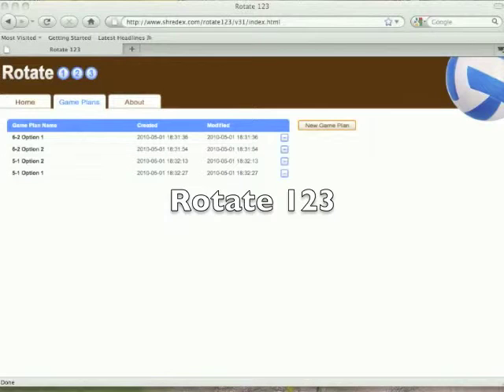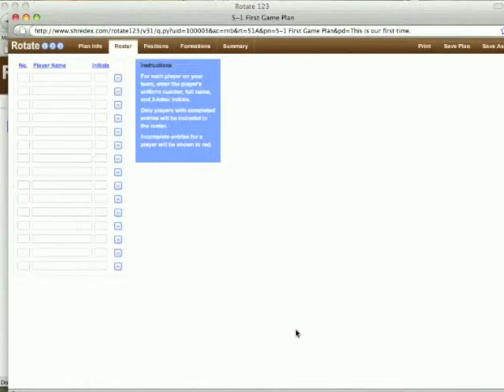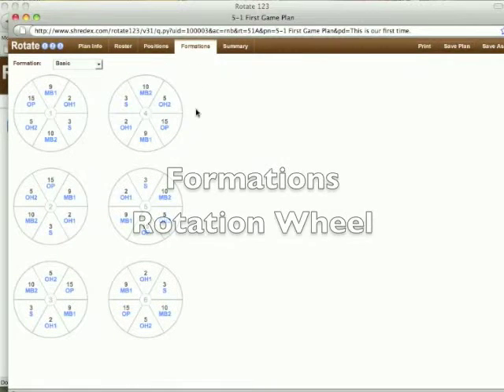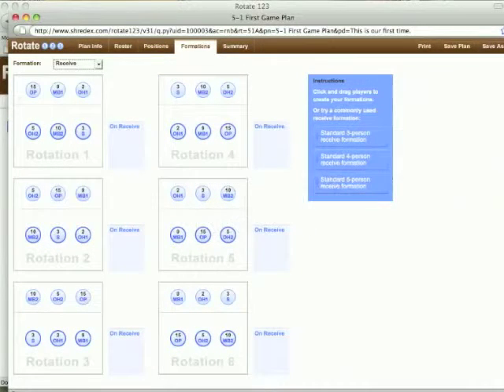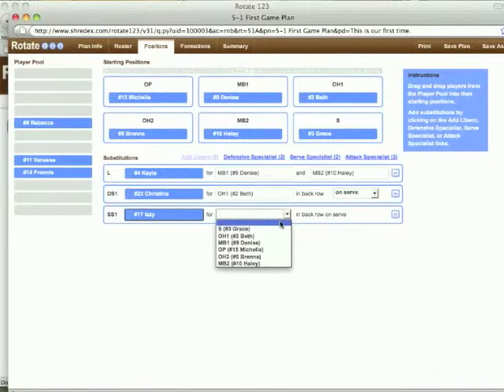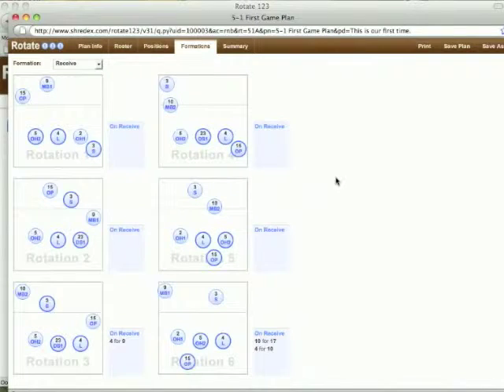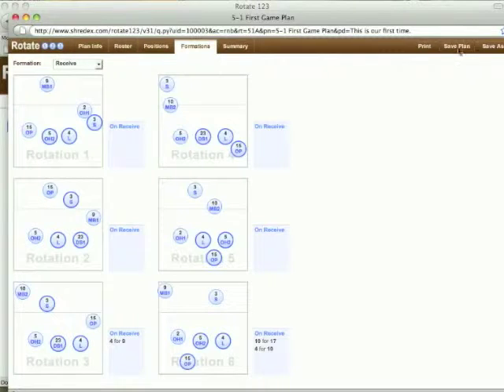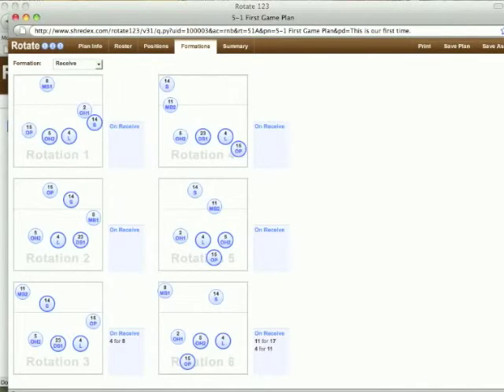Demo v31-2 QT.mov